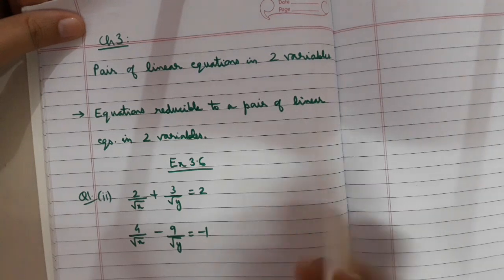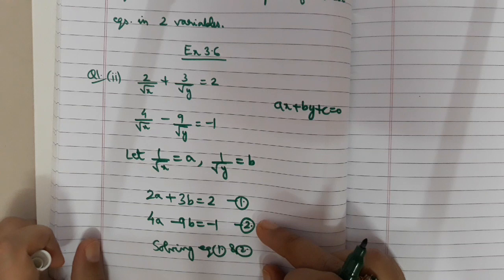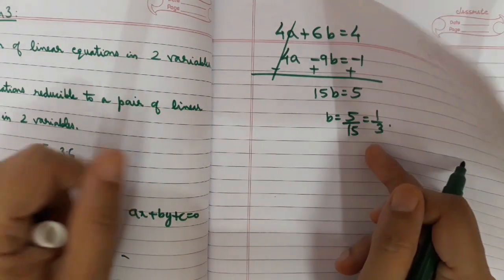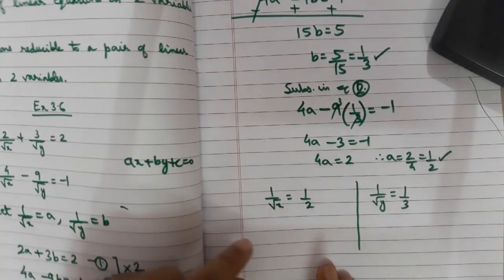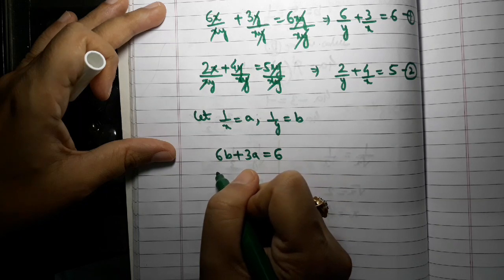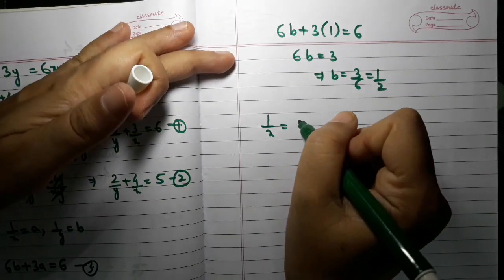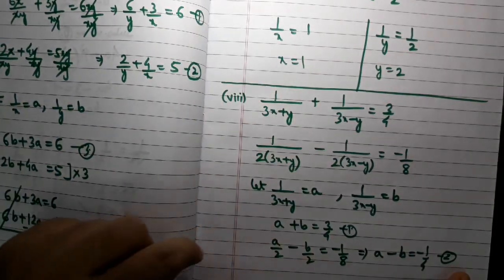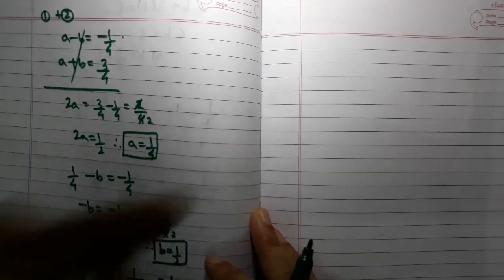Class 10 : chapter 3( equations reducible to a pair of linear equations in 2 variables. )